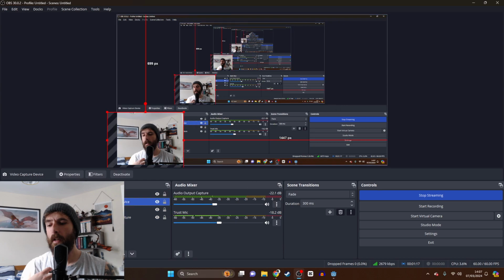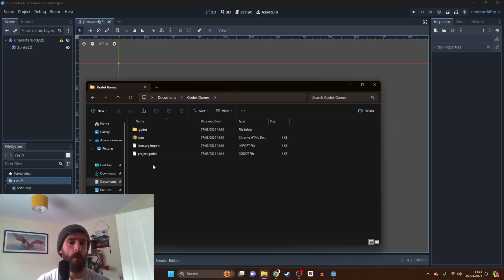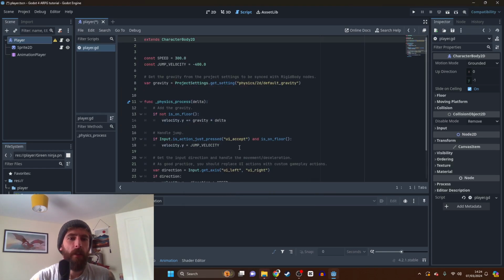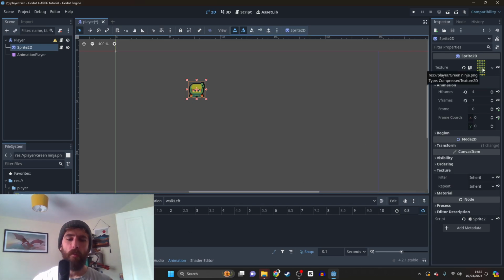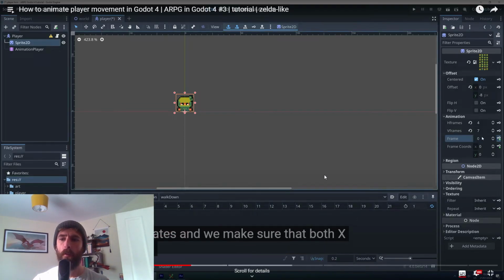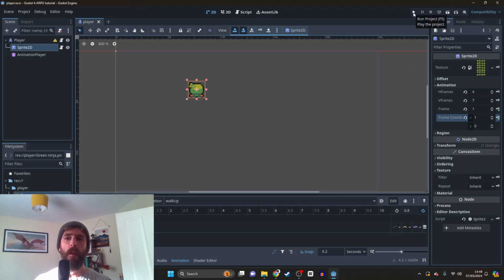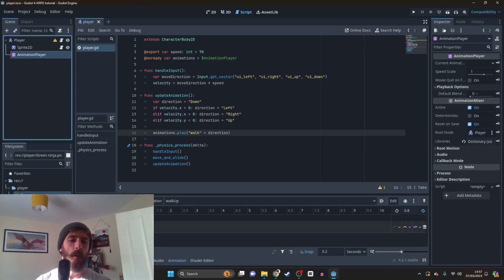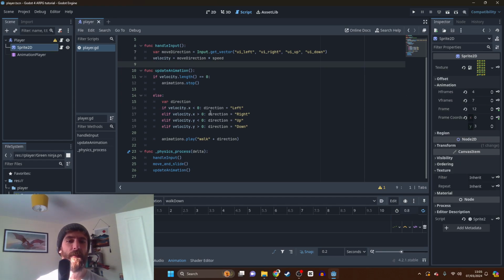Learning to use Godot | Animating a player character | DevLog (not a tutorial)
(this video is not a tutorial!)

In this DevLog I make use of a YouTube tutorial to revisit and reinforce my understanding of how to animate a player character. To a large extent I am just copying code, but I am pushing myself to first tackle the issues without the help of the tutorial.